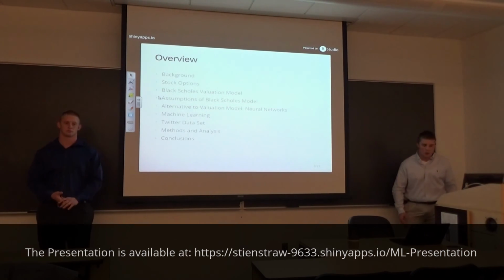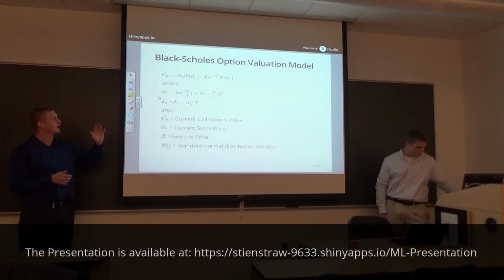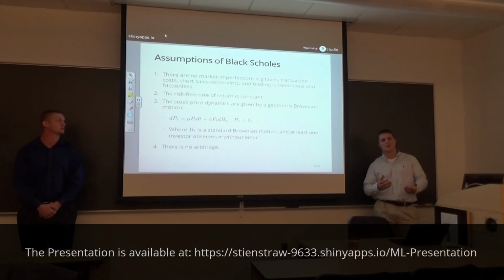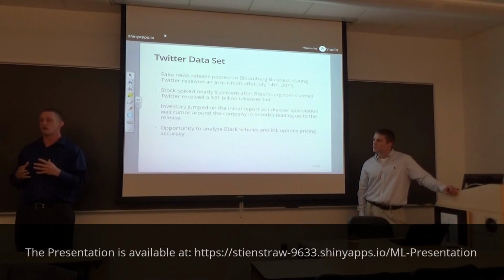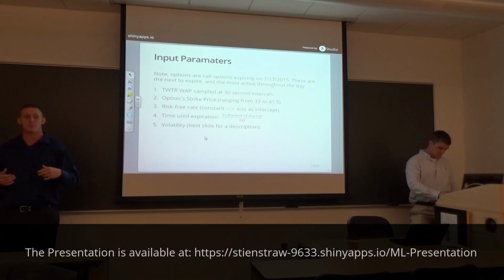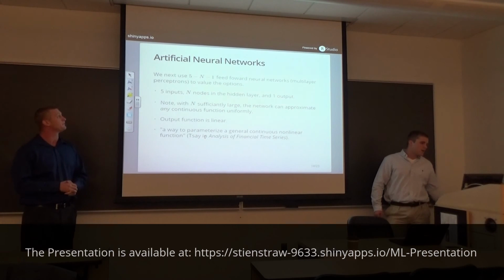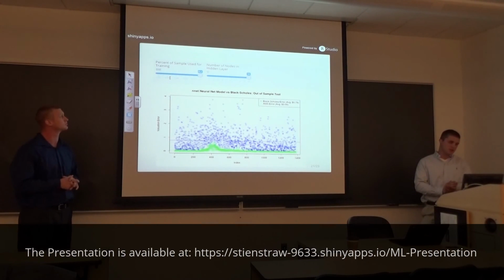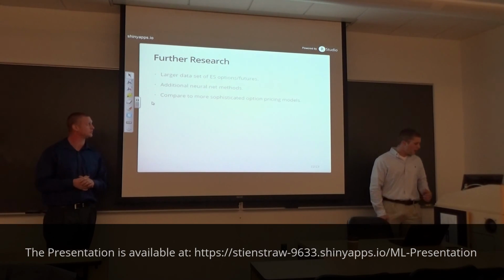Undergrad Research: Option Pricing via Machine Learning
This is a presentation of preliminary results from research into pricing options via machine learning.